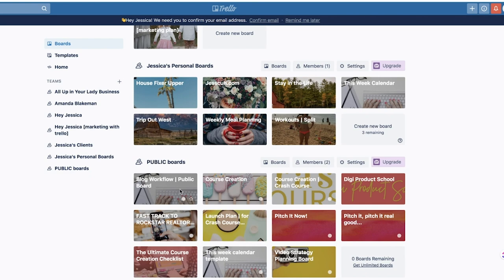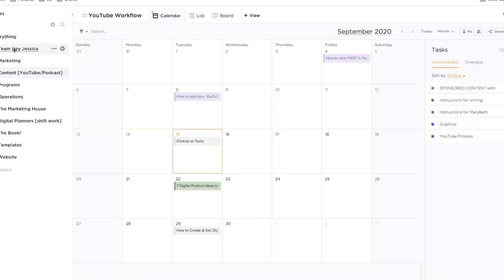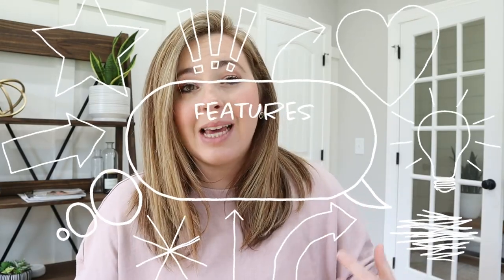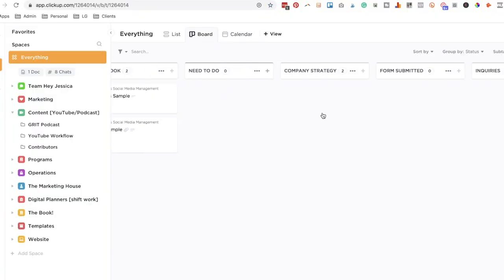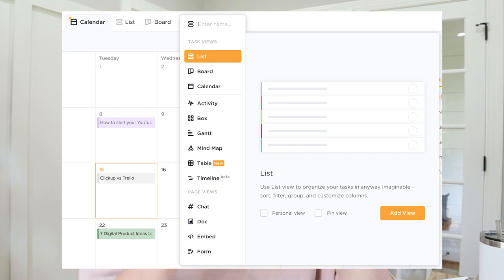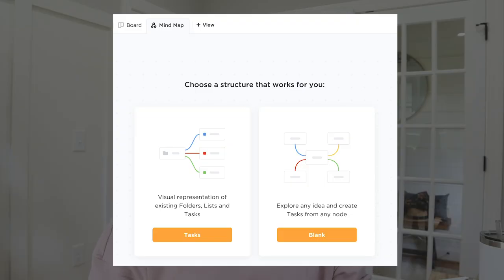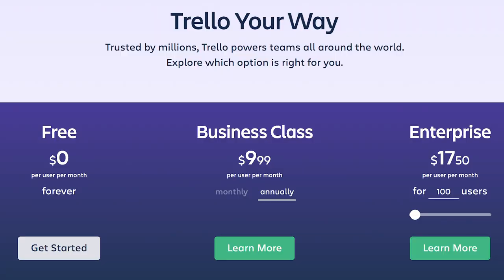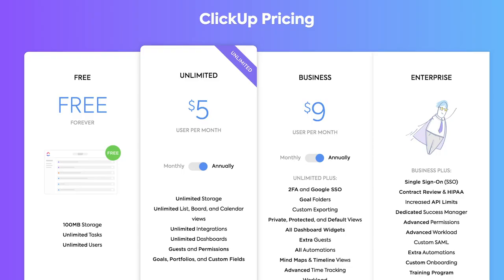Trello vs ClickUp | Which project management tool is right for you?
Today we're going to look at Trello vs ClickUp and see which project management tool is right for you and your business. Is it clickup or is it Trello? Let's see!